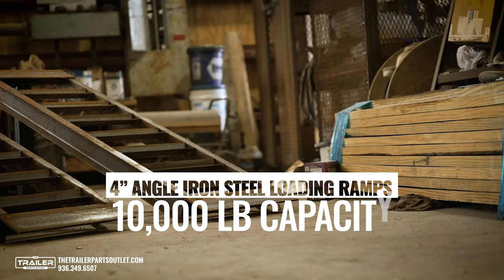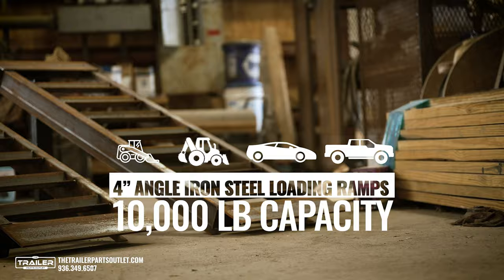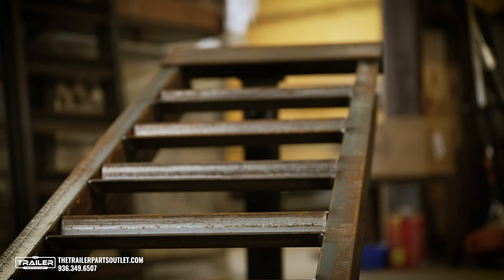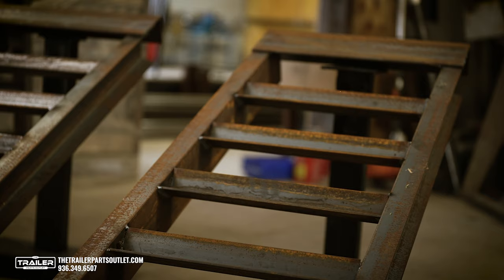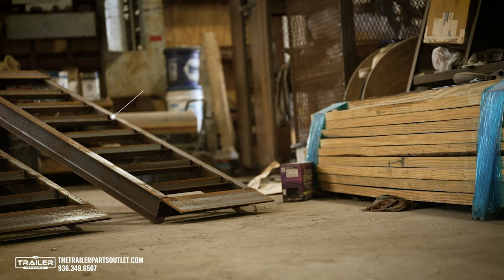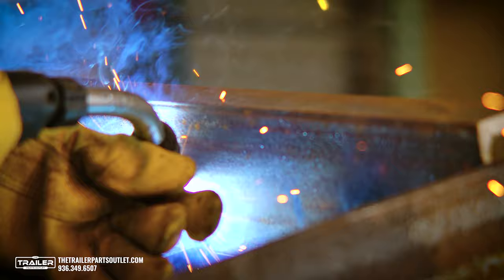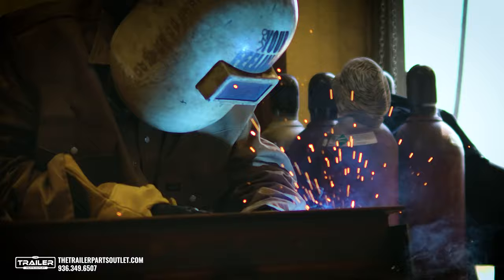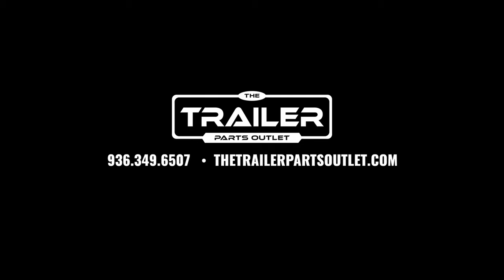10,000 LB Trailer Ramps - Product Review | The Trailer Parts Outlet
Today we are taking a look at our 4” Angle Iron Steel Loading ramps with a 10,000 lb capacity. These ramps are a more heavy duty option, and work best for loading vehicles like bobcats, tractors, cars, or even full-size pickup trucks.

Specs:
Length: 67"
Width: 18"
Height 4"
Weight 95 lbs/each
4 Inch Channel Uprights
Steel thickness : 3/16"
2x2 Inch Angle Iron Runners
3x2 Inch Angle Iron Lip & Foot

Features:
10,000 lb Capacity Per Pair
Heavy Duty Construction
Fabricated In House
These ramps come Unpainted
Add Black Paint to Help with Rust
Manufactured with a heavy duty flat plate to ensure easy initial loading process.
Durable construction at hook attachment to the trailer for safety and security.

Kiefer here from the Trailer Parts Outlet, Today we are taking a look at our 4” Angle Iron Steel Loading ramps with a 10,000 lb capacity. These ramps are a more heavy duty option, and work best for loading vehicles like bobcats, tractors, cars, or even full-size pickup trucks.

Just like our 8k ramps, the 10k ramps are manufactured with a heavy duty flat plate to better ensure an easy start to your loading process as well as Durable construction used at the hook attachment for safety and security.

These 10,000 pound capacity ramps are 67 inches in length, 18 inches wide, and 4 inches in height. Each individual ramp weighs 95 pounds.

Taking a closer look at these you can see the Angle Iron Uprights, which are constructed out of 4 Inch Chanel

The steel has a thickness of 3/16th. And along the sides, the runners are 4 inch and a 3inch by 5 inch angle iron lip and foot.

All of our ramps are made from US sourced steel, manufactured in the heart of Texas in our manufacturing facility, which means availability is never a question and quality is amazing.

All of our ramps come unpainted, which means that some minor surface rust will need to be cleaned up and treated upon delivery to you. We suggest after cleaning the ramps up,  hitting it with your choice of rust protecting paint.

For more product information and availability give us a call at one of our trailer experts would be more than happy to help you with any questions you may have.